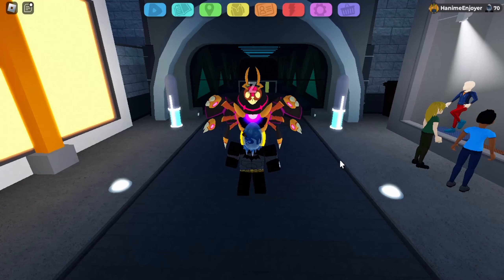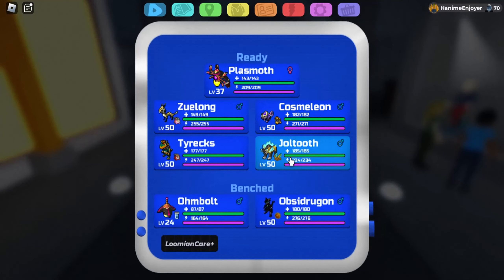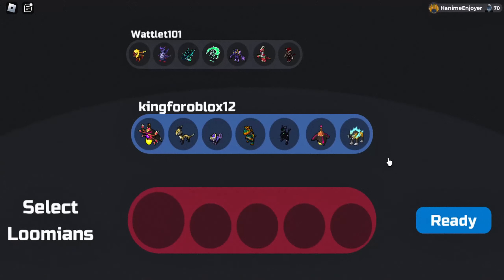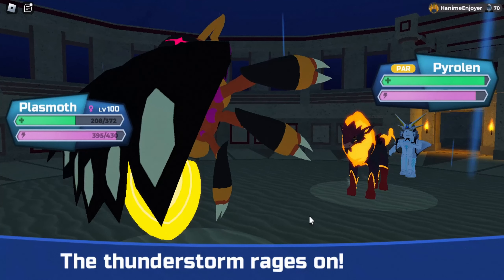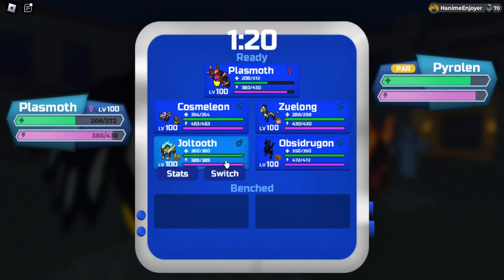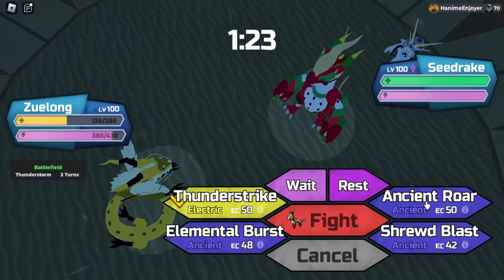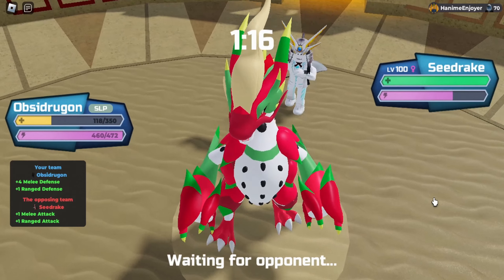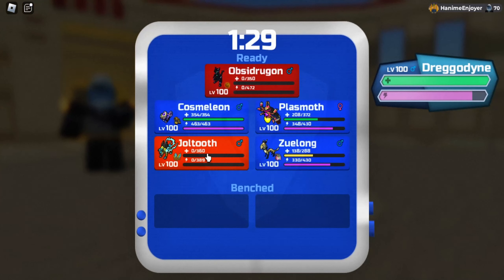THUNDERSTORM TEAM PARALYZE THE META | Loomian Legacy PvP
timestamps:
0:00 intro
1:47 start of the battle